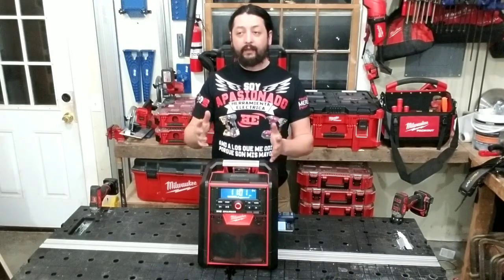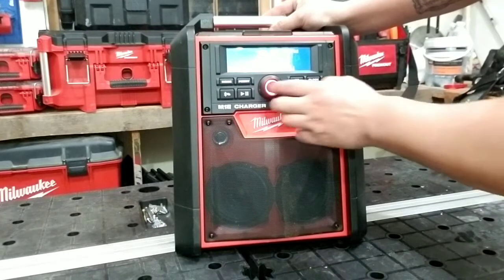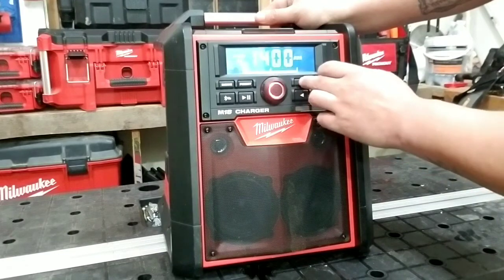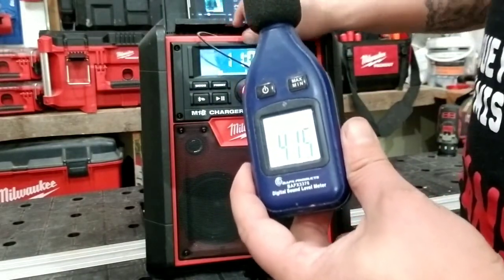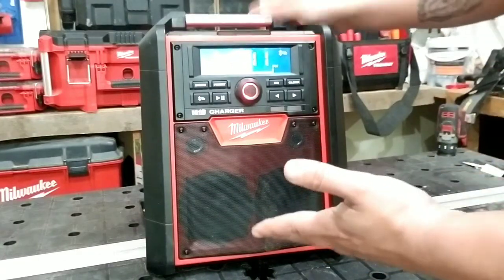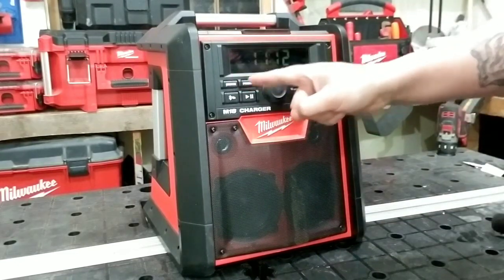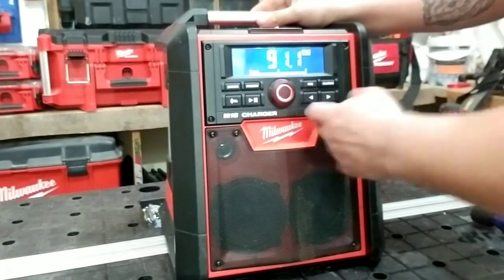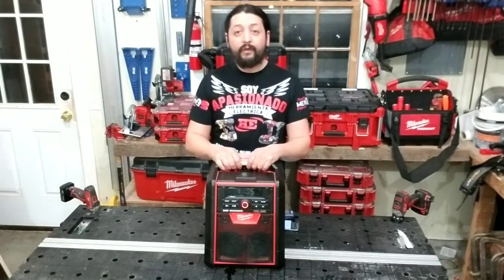Radio/parlante de trabajo Milwaukee m18 2792-20 ,con cargador de baterías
El radio/Cargador 2792-20, es un parlante de tamaño completo de la marca Milwaukee que viene cargado con una gran variedad de características,  entre ellas es el único radio de la marca que puede recargar las baterías mientras escuchas tu música o estación de radio favoritos, hasta 30 metros de alcance con su poderoso Bluetooth, construcción robusta y resistente a los elementos en cualquier obra o taller, su construcción es muy fuerte en caso de caidas accidentales, y no se olviden de su mítico destapador, sin duda alguna el rey de los radios en su segmento